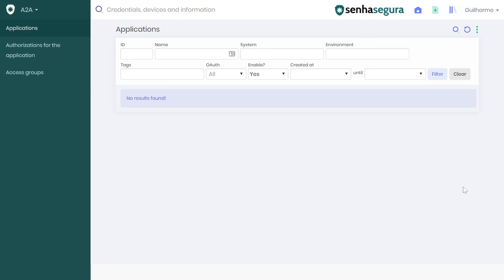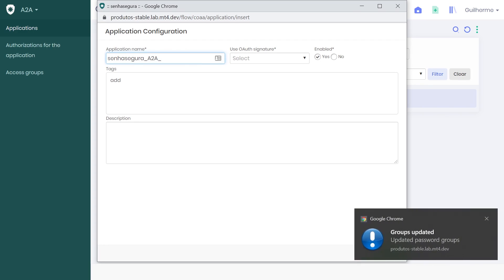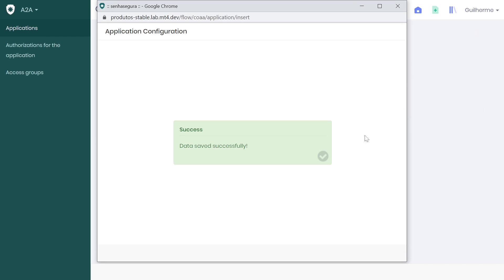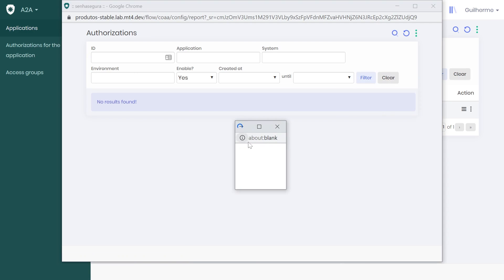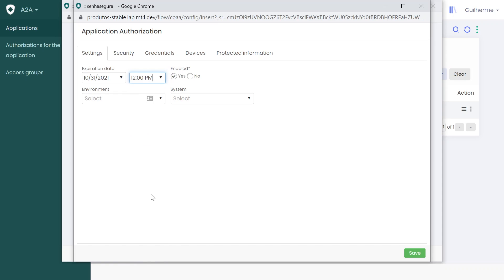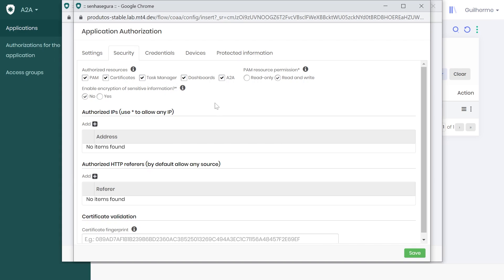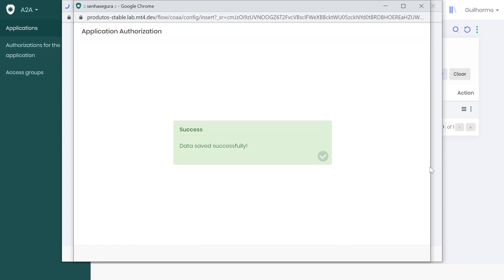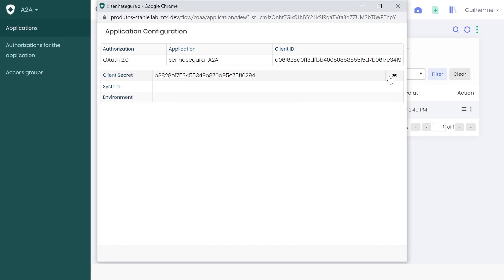How to setup A2A using OAuth 2.0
-In this video, you will check How to set up A2A using OAuth-2.0. After registering the Devices and the Credentials that will be used in A2A:
1. Go to menu: A2A ➔ Applications
2. Use the action button in the upper right corner to add a new application
3. In the new form opened, fill the fields:
- Application name: Name of the application that will use the A2A
- Use OAuth signature: OAuth 2.0
- Tags (Optional): add tags to identify the A2A
- Description (Optional): add a description of the application

4. Now to add permissions and create an Authorization, click the Action button of the created application and click on Authorizations
5. In the new form opened, use the action button in the upper right corner to add a new authorization
6. In the new form opened, fill the fields:
Settings tab:
- Expiration Date (Optional): Define an expiration date to disable this authorization after it
- Environment (Optional): Select an environment, classify it and segregate this authorization
- System (Optional): Select a system, classify it and segregate this authorization
Security tab:
- Authorized resources: Select PAM, Certificates, Task Manager, Dashboards, or A2A, based on the desired usage of this authorization
- PAM resource permission: Select Read-only or Read and write, based on the desired usage of this authorization
- Enable encryption of sensitive information?: Option to encrypt sensitive information (E.G.: password of a credential) using a private RSA key
- Authorized IPs: add the IP address that will be able to request the A2A information (Fill this field using * to allow any IP address to request A2A information)
- Authorized HTTP Referers (Optional): Leave it blank, in this case
Credentials tab:
- Access credential: Select the credentials that will be used in this authorization and click on Add button (after clicking in Add button, the credential will appear in the Credentials list of this report)
Devices tab:
- Device: Select the Devices that will be used in this authorization and click on Add button (after clicking in Add button, the device will appear in the Devices list of this report)
Protected information tab:
- Protected information: Select the Protected information that will be used in this authorization and click on Add button (after clicking in Add button, the Protected information will appear in the Protected information list of this report)

Each authorization can give access to Credentials, Devices, and/or Protected information.

7. After you create an authorization, you can check the Client_ID and Client_Secret by clicking on the View button.